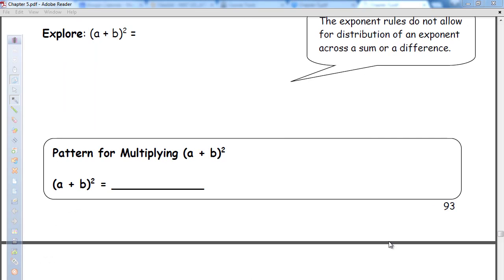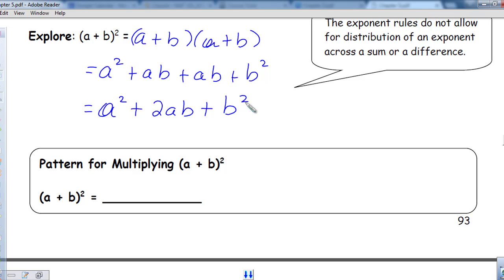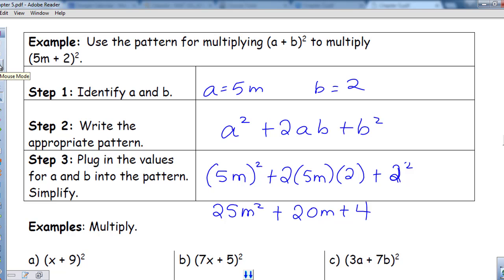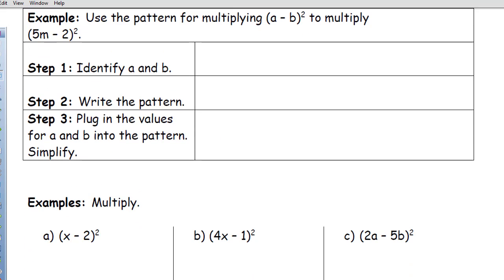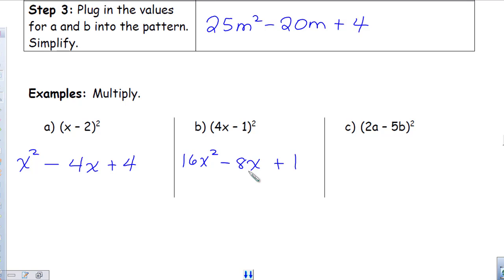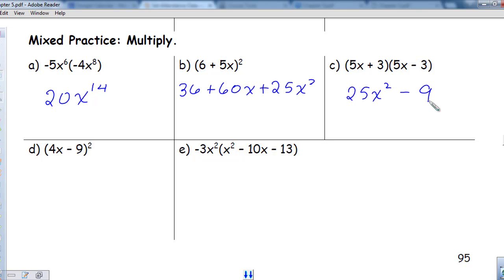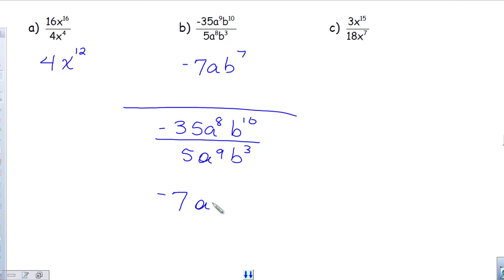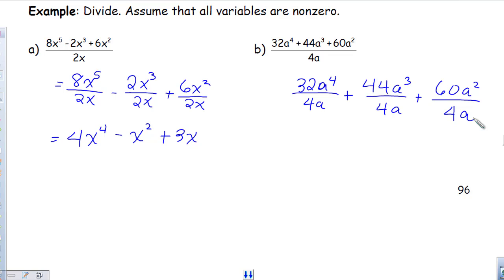Multiplying Polynomials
This video looks at using patterns to multiply pollynomials.